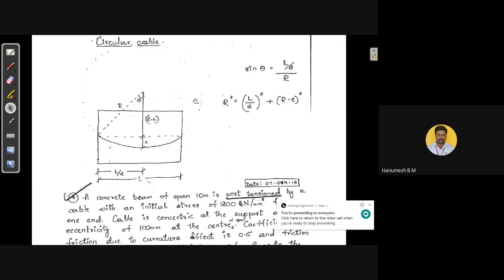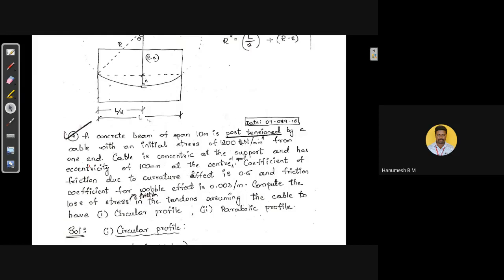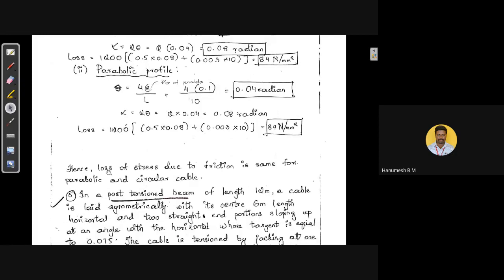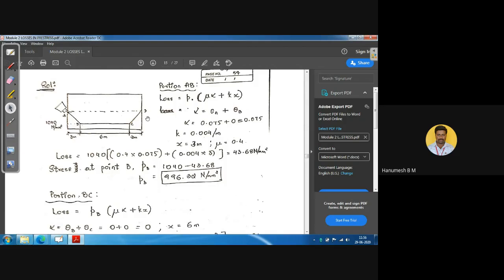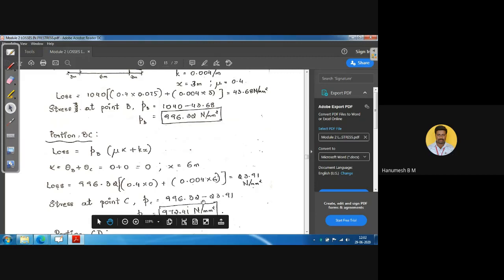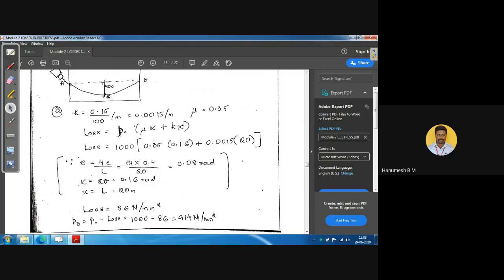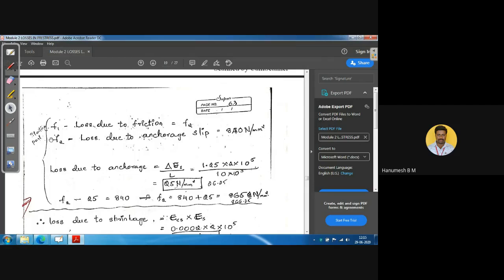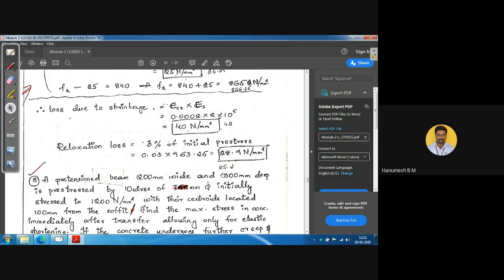LOSSES IN PRESTRESS MODULE 2 - TUTORIAL 3